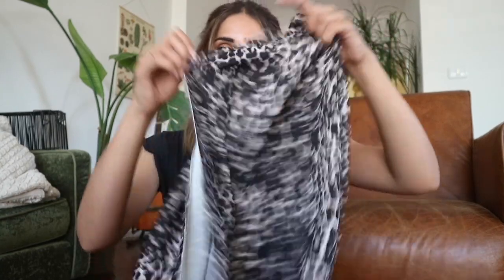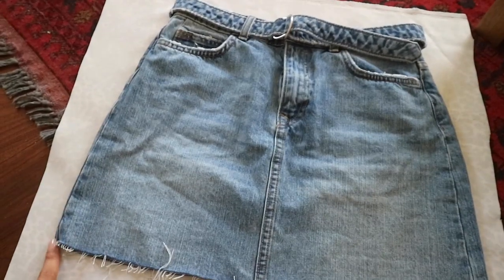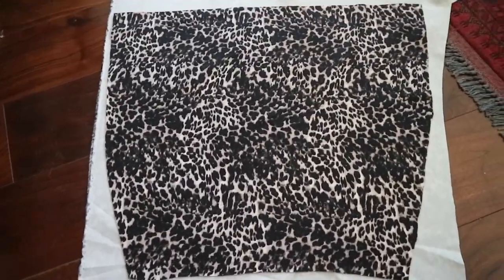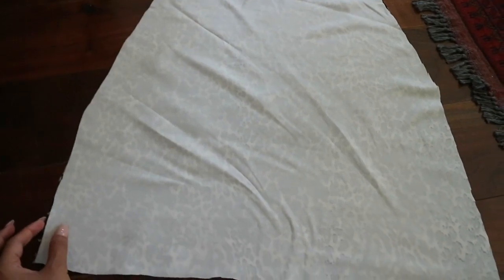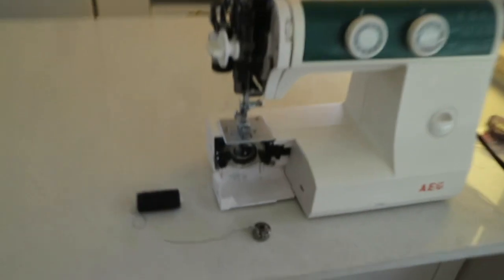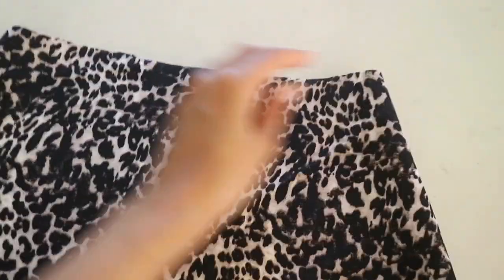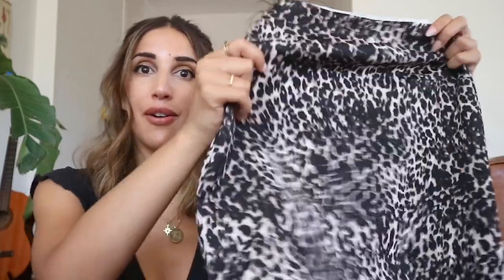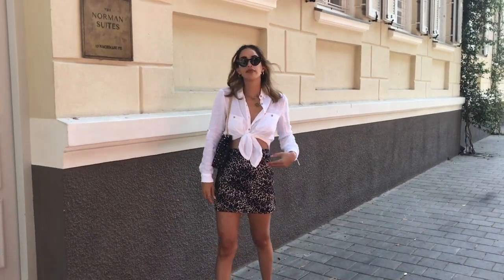DIY - LEOPARD PRINT MINISKIRT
Sustainable up-cycle DIYs by Uniform Apparel